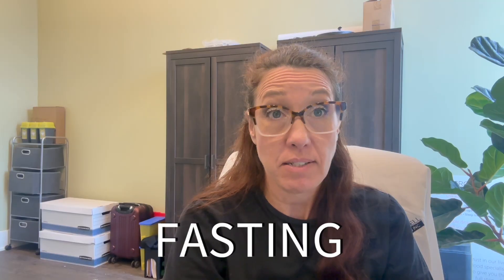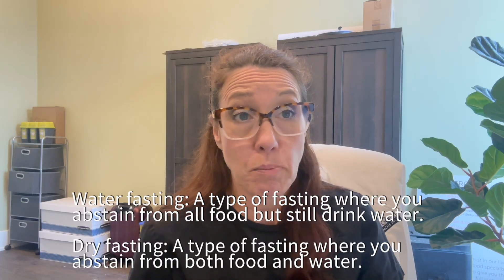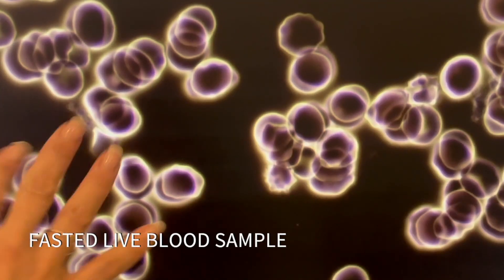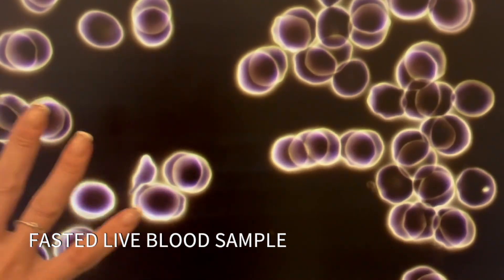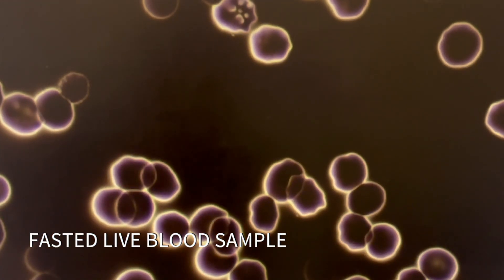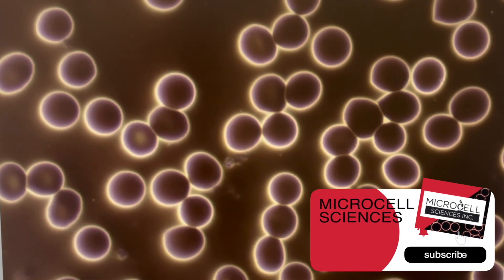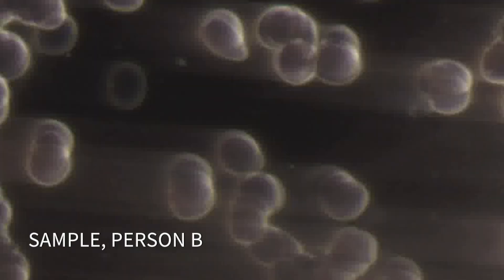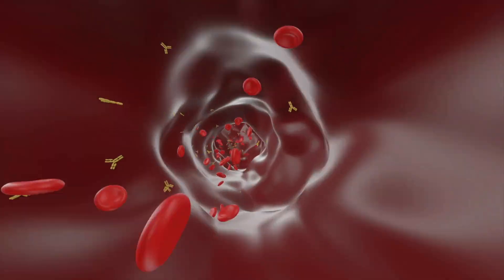What Fasting Really Does to Your Blood 👀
Have you ever wondered what your blood actually looks like when you fast? 🩸In this video, we take a look at live blood under a microscope before and after fasting to see how the cells, plasma, and overall blood quality respond when the body enters a fasting state.

You’ll see:
🔬 Real live blood analysis footage
⚡ How fasting affects red blood cell movement
🧠 What these changes can tell us about cellular health and energy
💧 Why people fast

This video gives a visual understanding of what’s happening inside your body during the fasting process.